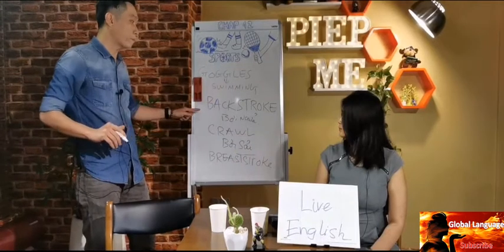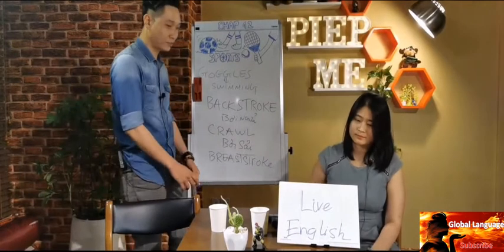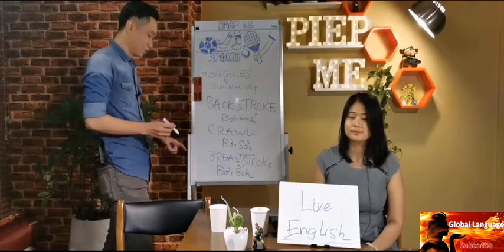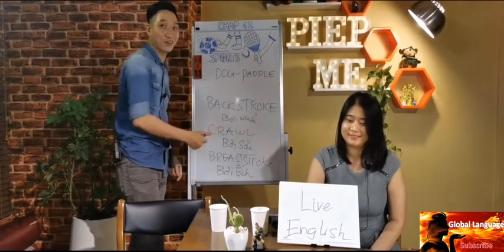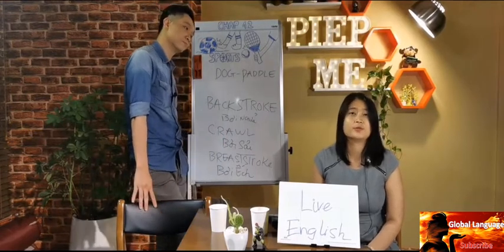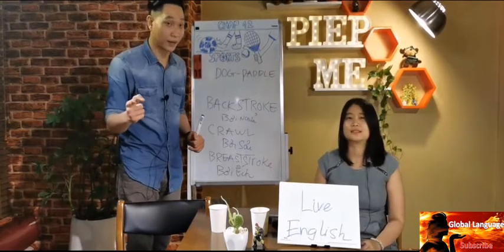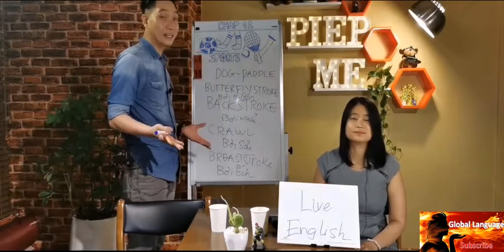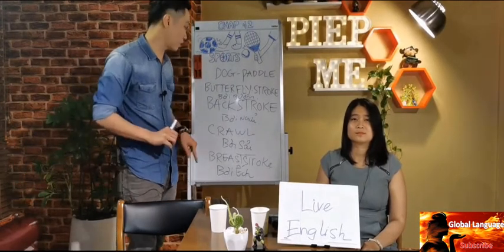English Conversation Lesson 11 - SPORTS - part 3